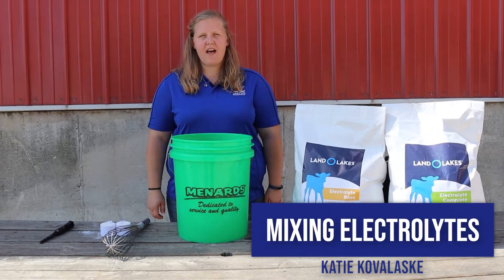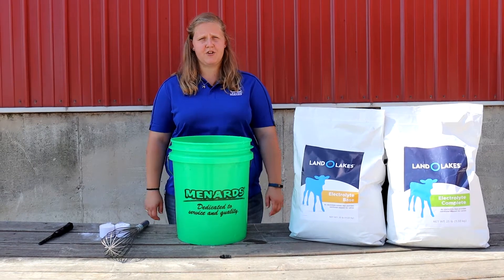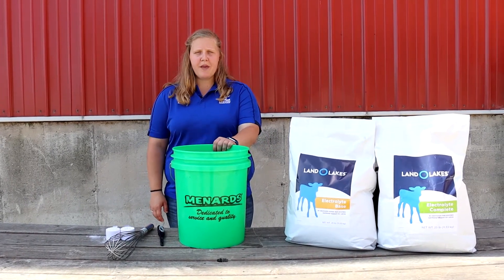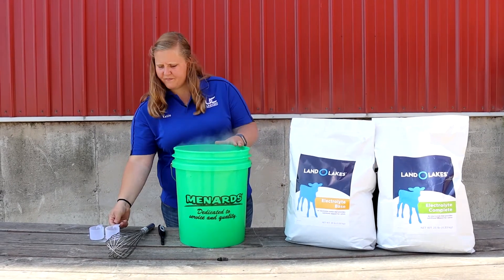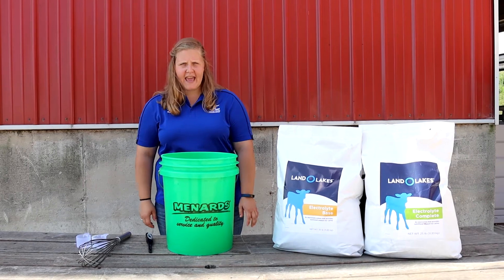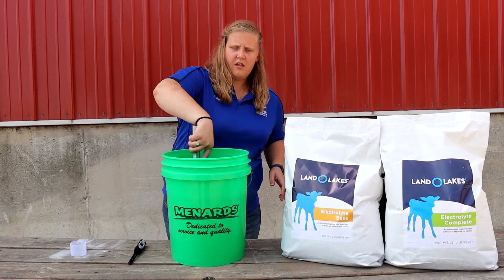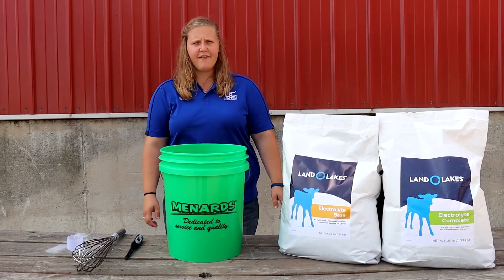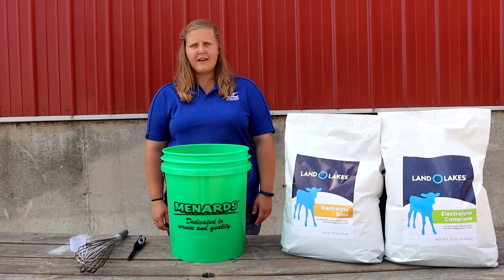Mixing Electrolytes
UC Expert, Katie Kovalaske demonstrates how to mix Land O Lakes® electrolytes to prevent heat stress in calves.